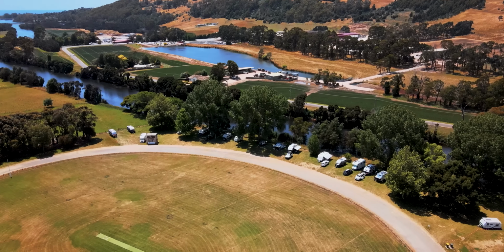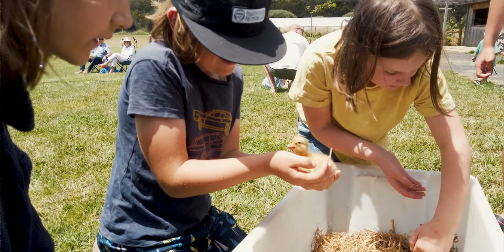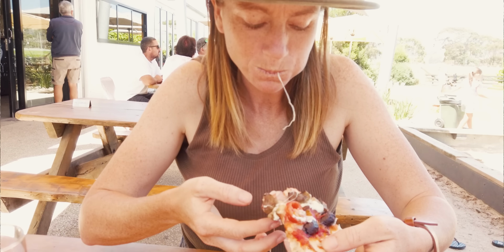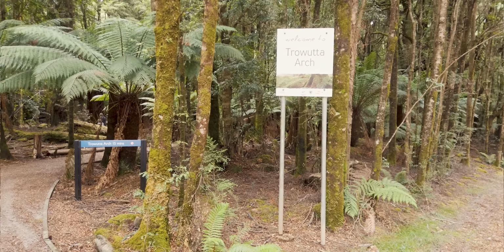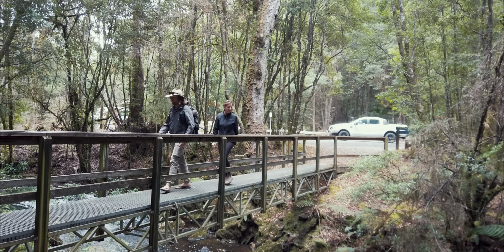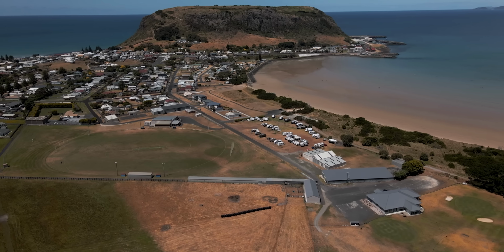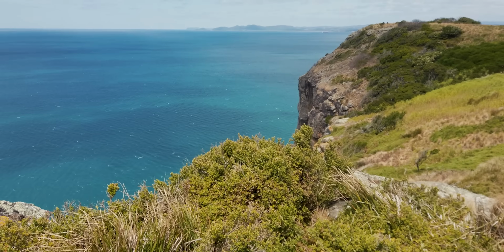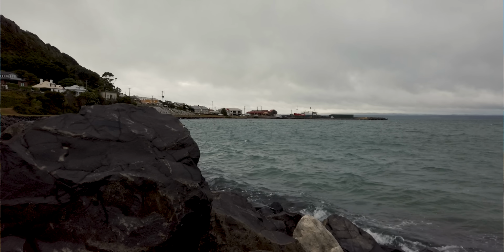EPIC North-West Tasmania | Best LOW COST Camping, Ancient Rainforests and Volcano's | Episode 78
We're kicking off in north-west Tasmania, exploring some of the state's less visited highlights.

After a slow start to our Tasmania adventures, sorting out a cracked windscreen and some life admin, we set off in search of Stanley. This incredible and awe-inspiring geological feature is impossible to miss on the horizon.

Stanley makes the perfect base to explore and take some time to sit back and soak in the Tasmanian summer.

You can always see what else we're up to by following us on Facebook and Instagram (links below)

Our Camera Equipment:

Easy-to-use, compact everyday camera for video and stills - Sony ZV-E10

Compact, gimbal camera for shots on the go - DJI Osmo Pocket

To make sure you can hear us and cut out that wind noise - Rode Video MicroII

Assume any links we share earn us a commission. We only recommend products and services we use and love.